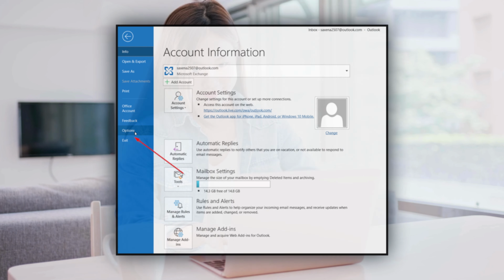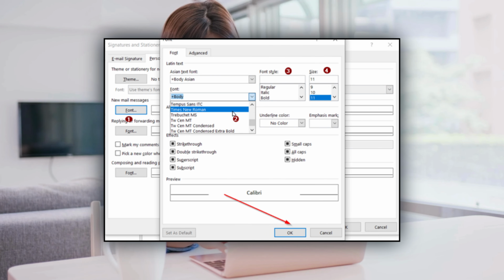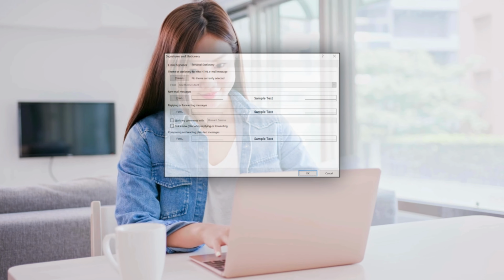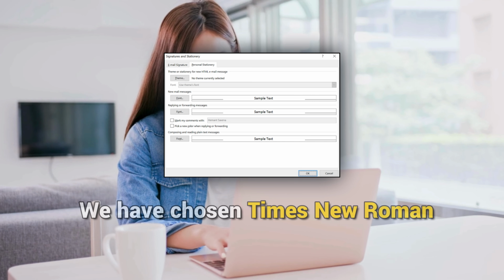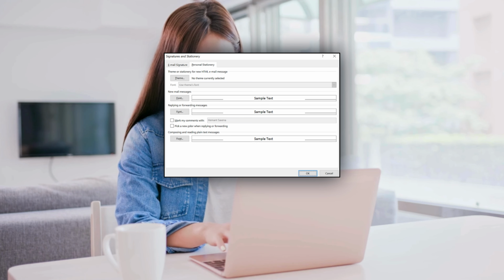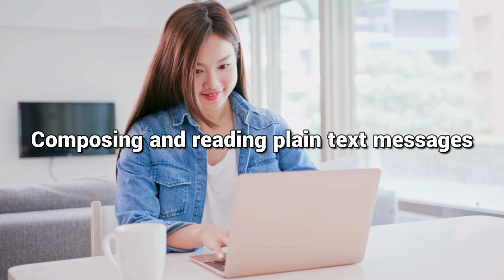How to change Font size, color and style in Outlook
Learn how to customize the default font, color, and size in the Microsoft Outlook desktop client. You can easily increase the size if it is too small.

As a Microsoft Outlook user, you don’t have to stick with Office’s default set of Fonts in your emails or messages.  It’s easy to ‘change default font’ of individual messages in Outlook. Here’s a brief tutorial on customizing the default font color, style, and size in Microsoft Outlook.

00:00 Intro
00:33  Change Default Font Size, Type & Color in Outlook